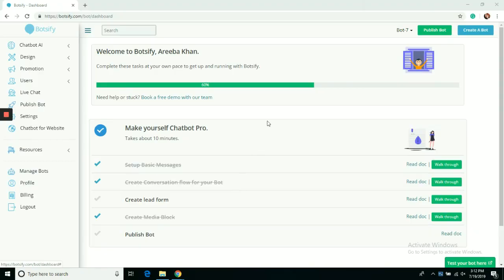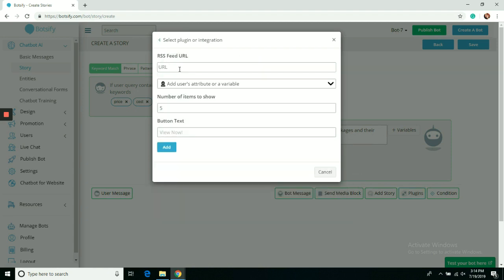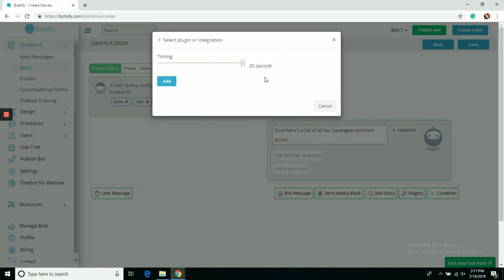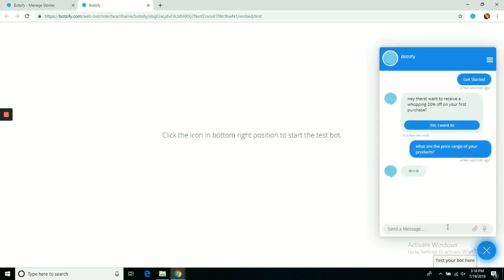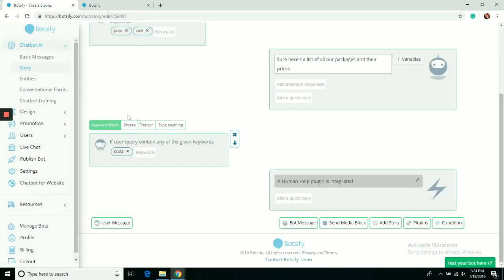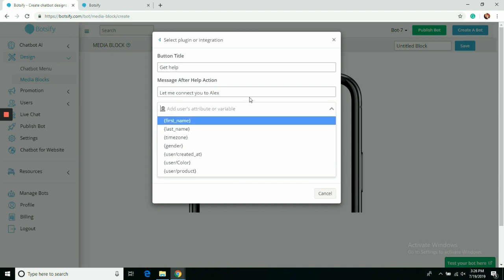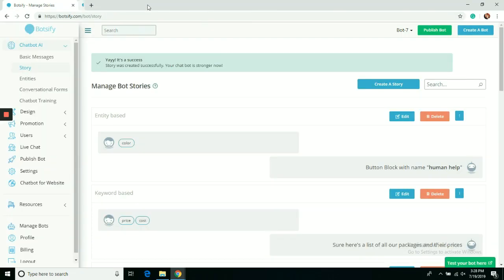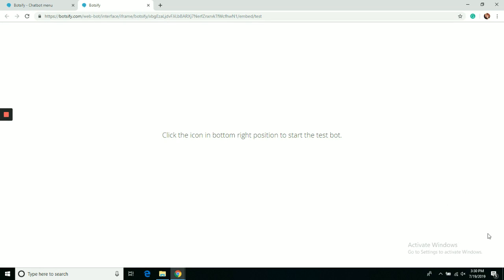Adding plugins to the story (Lesson-9)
In the this lesson we will tell you all about third party plugins. you can integrate slack, zapier, stripe for payments, google search, dialog flow and a few more apps to your chatbot.